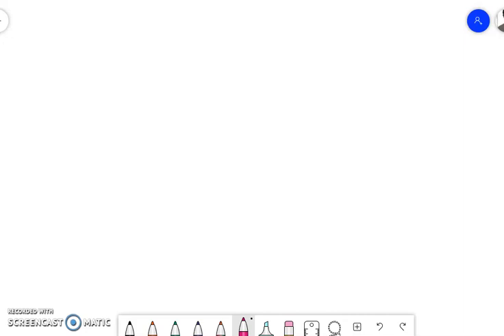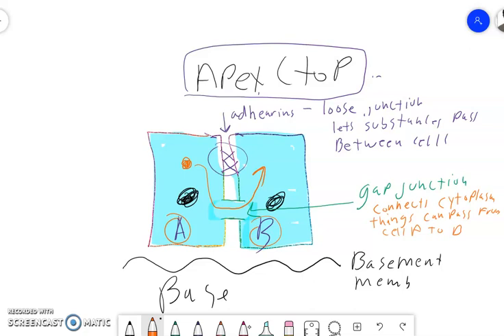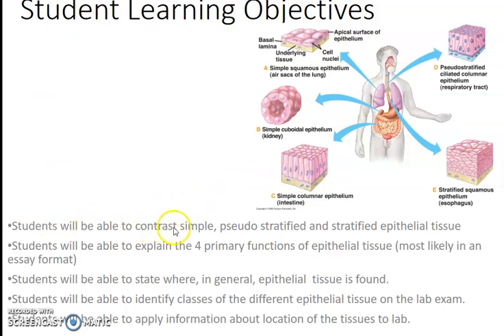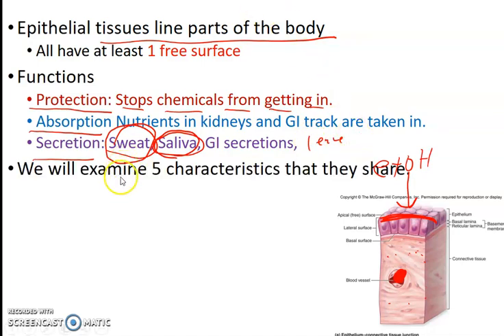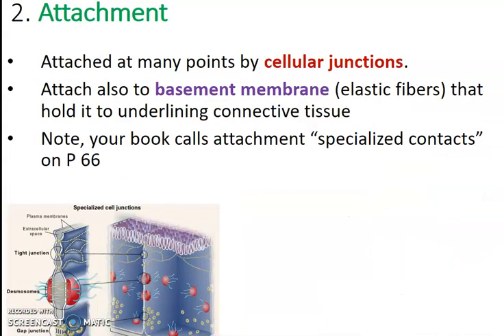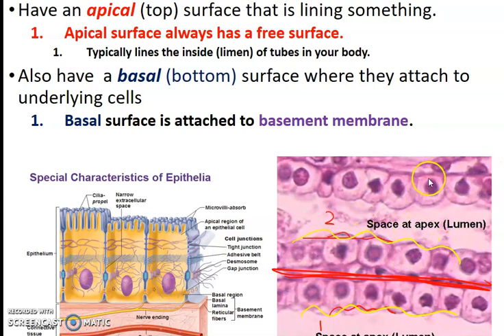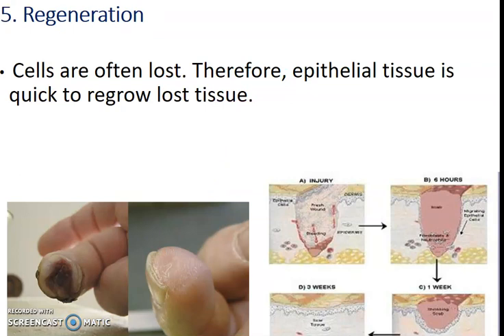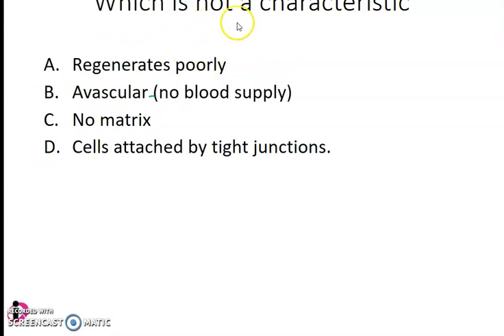Chapter 4 tissue part 2 epithelial tissue function and characteristics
When you are done with this section, you will be able to list the 3/4 functions of epithelial tissue  (the 4th would be to line) and the 5 characteristics.